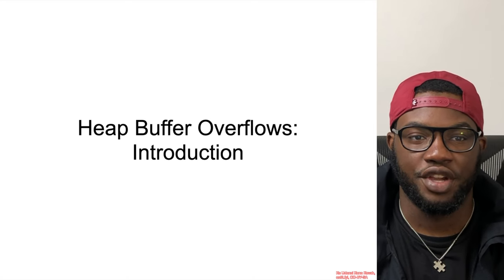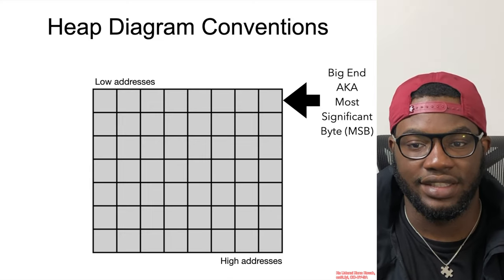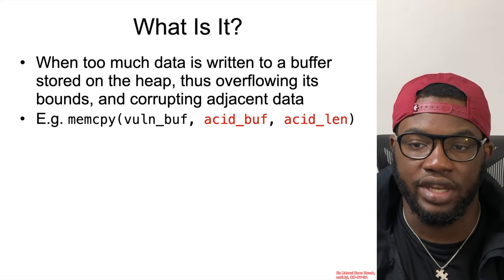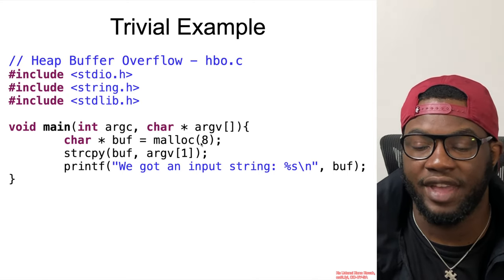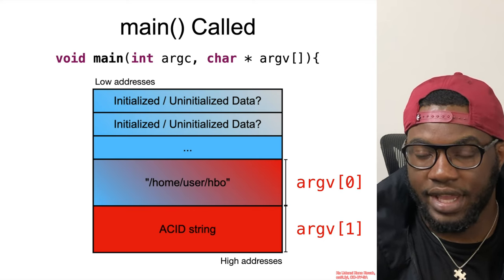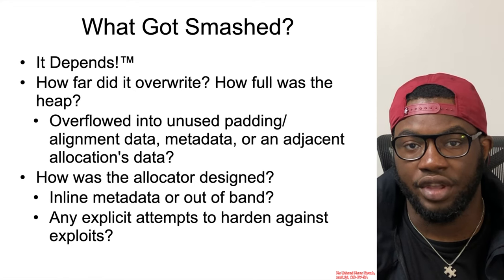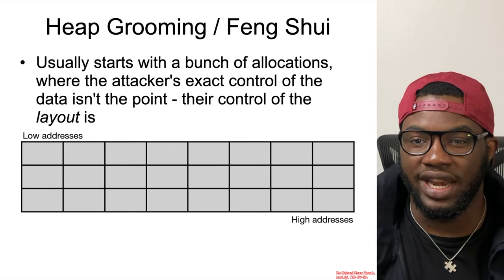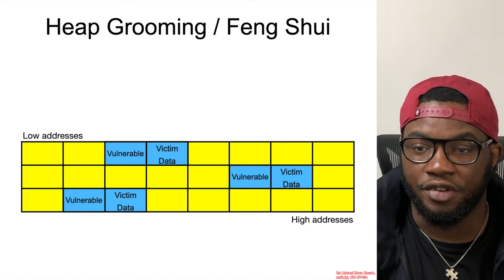Vulns1001 03 HeapBufferOverflow 01 Intro KC